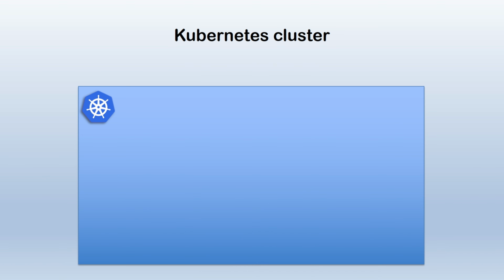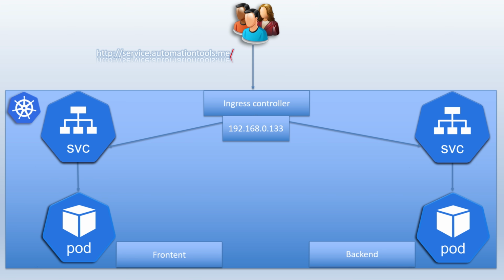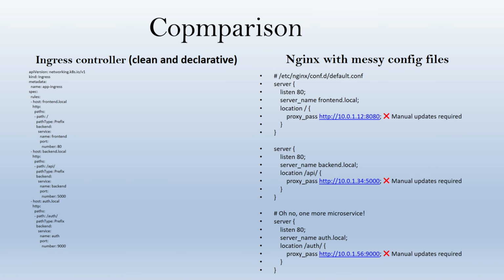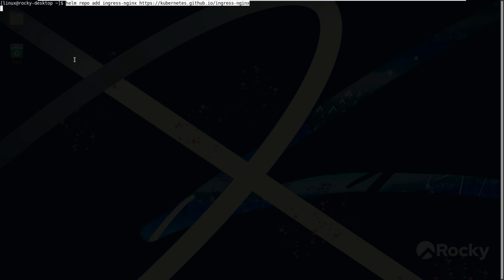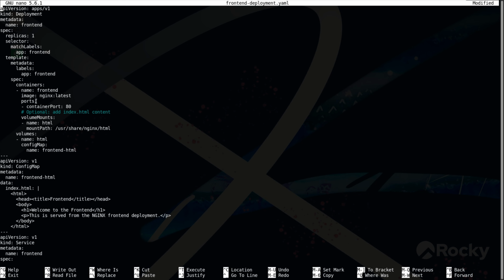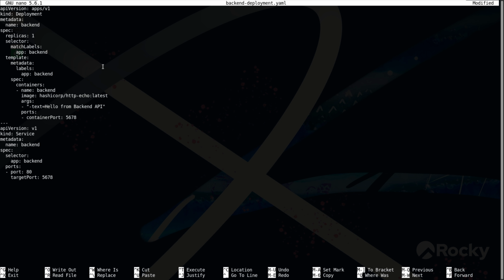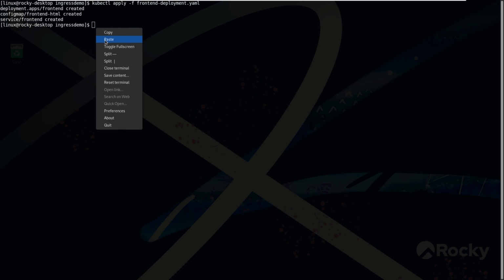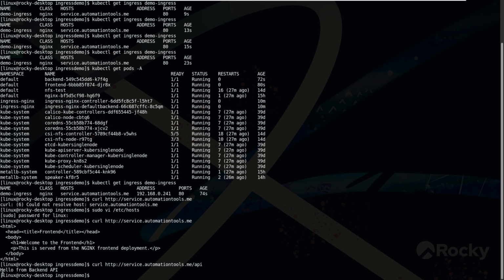Ingress in Kubernetes Explained | Setup & Path-Based Routing Tutorial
In this video, we’ll explore what Ingress in Kubernetes is, why it’s important, and how to configure it to expose your applications using a single external IP.

You’ll learn:

What Kubernetes Ingress does and how it differs from LoadBalancer or NodePort services

How to install the NGINX Ingress Controller using Helm

How to configure path-based routing for multiple deployments (frontend + backend)

How Ingress simplifies traffic management for your Kubernetes cluster

🚀 Commands used:

helm repo update
helm install ingress-nginx ingress-nginx/ingress-nginx --version="4.10.0" \
  --set controller.service.type=LoadBalancer --create-namespace --namespace ingress-nginx

📘 Watch till the end to see a live demo and test your Ingress routing in action!